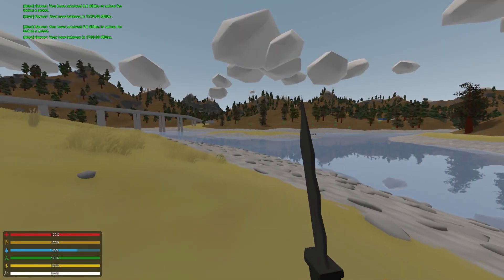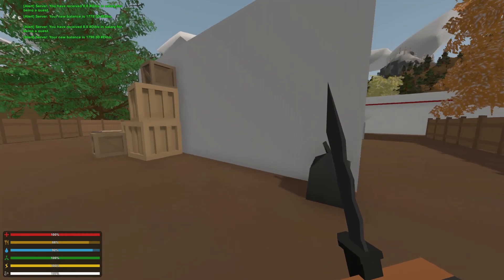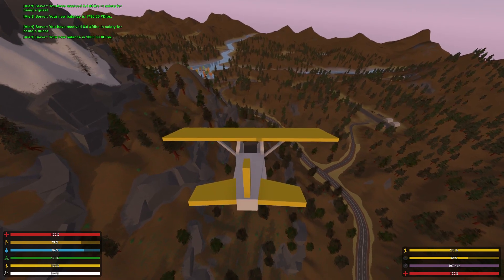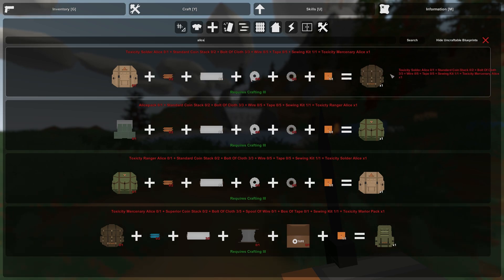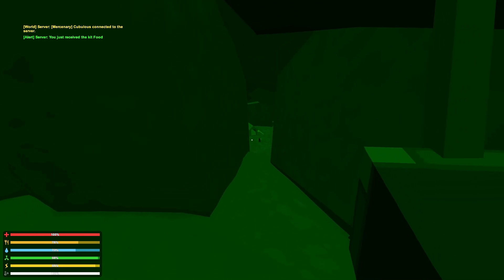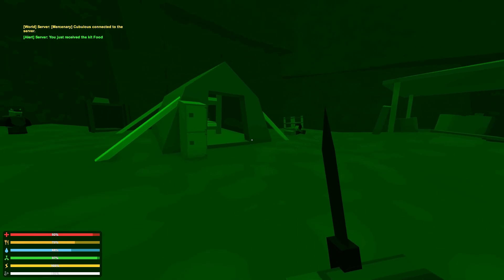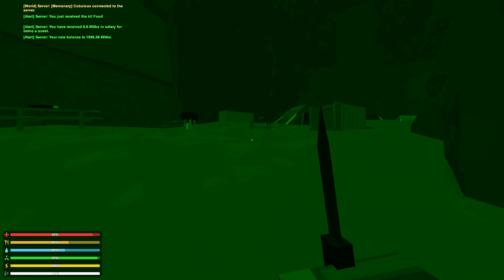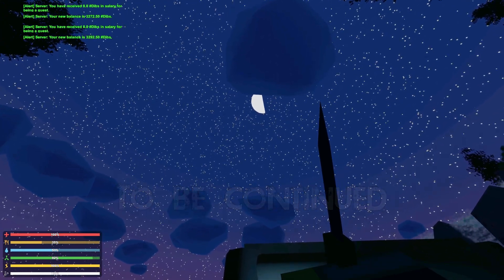Unturned Germany | GangZ S7 | 03 - DARKNESS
In today's episode we explore the caves behind the waterfall

Logo Art by Dahl Dantill

About Unturned
You become a survivor in the zombie infested ruins of society, and team up with your friends to remain among the living